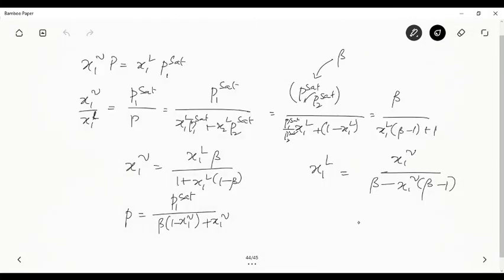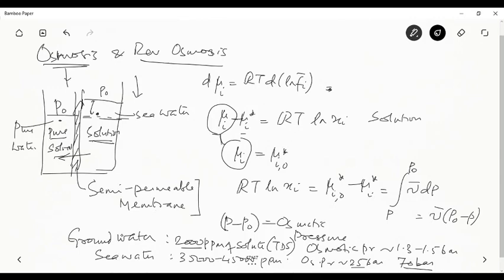Lecture 32 Applications of dilute two phase two component systems